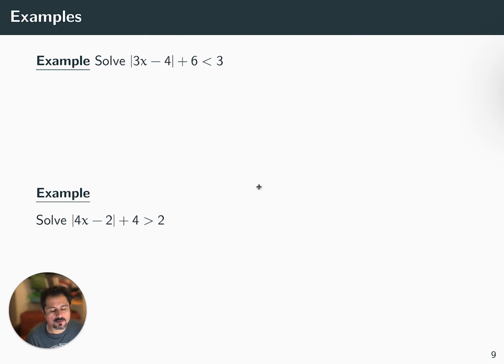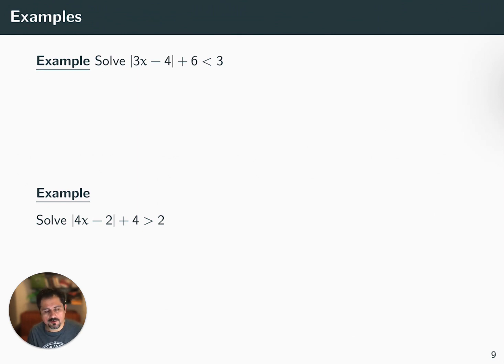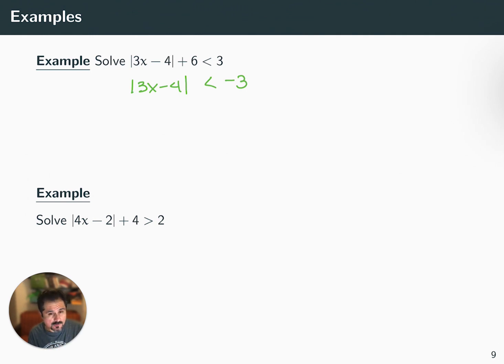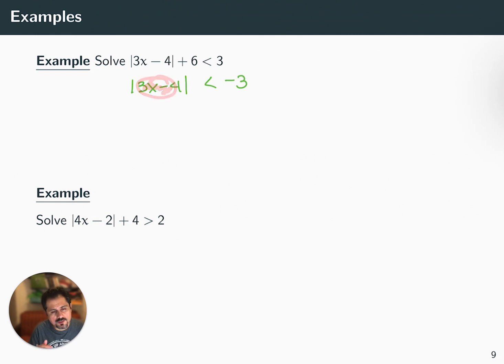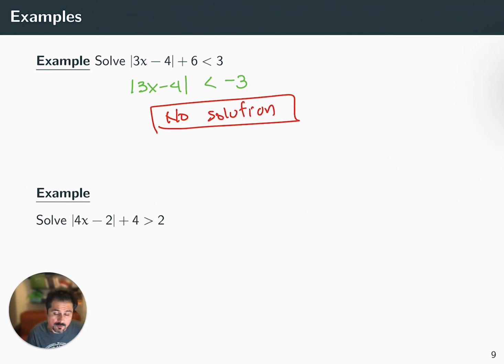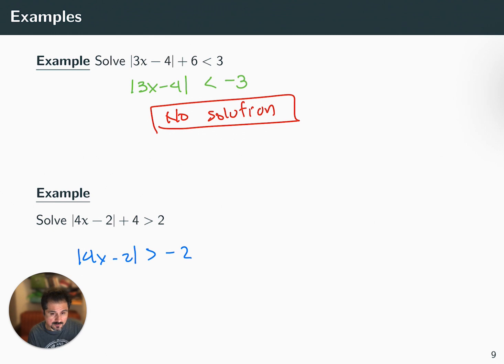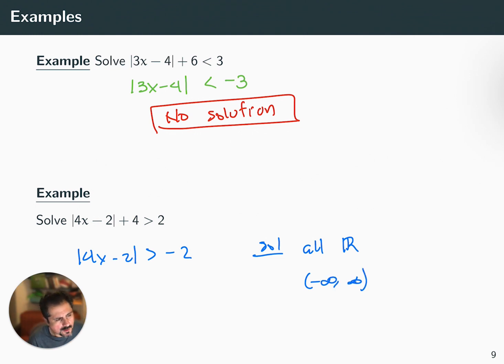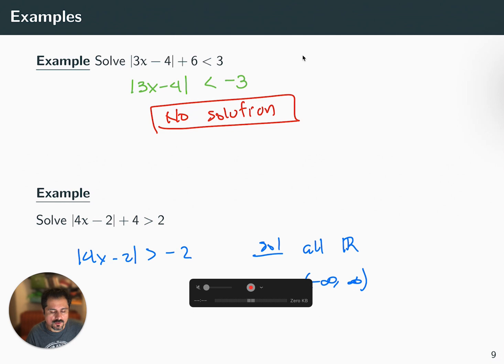2.4 Abs Val ineq P3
Special cases of Absolute value inequalities, that give rise to have either "no solution", or "all real numbers" as the solution set.